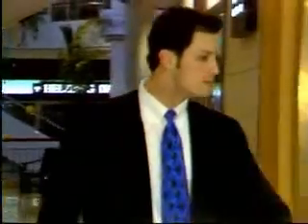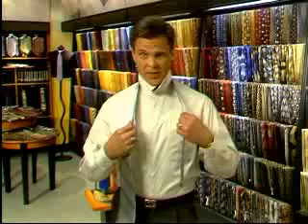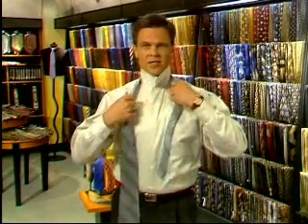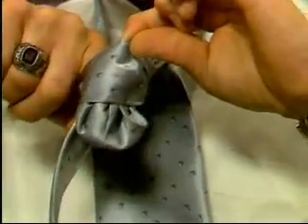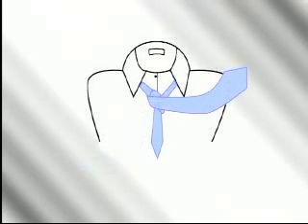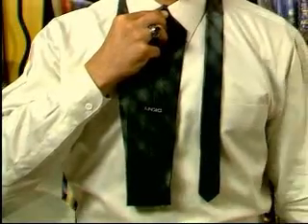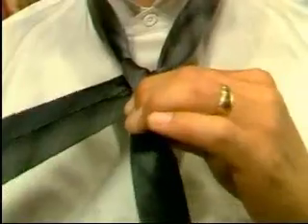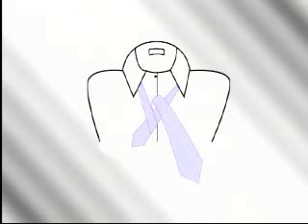Tutorial on how to tie a tie in different ways Part 1